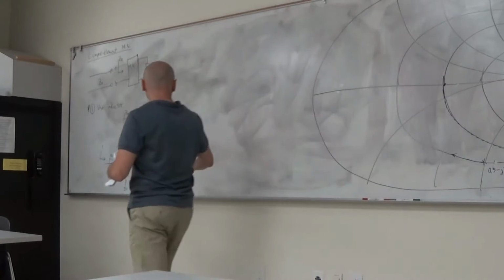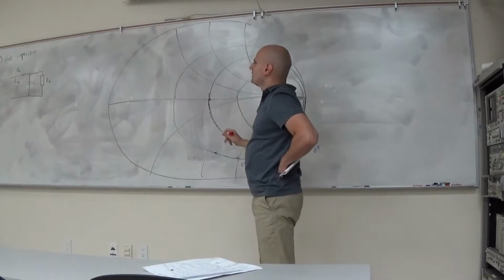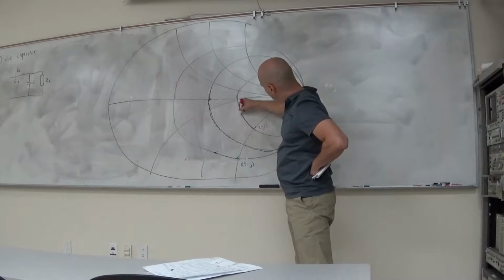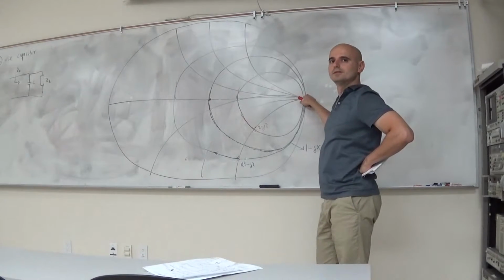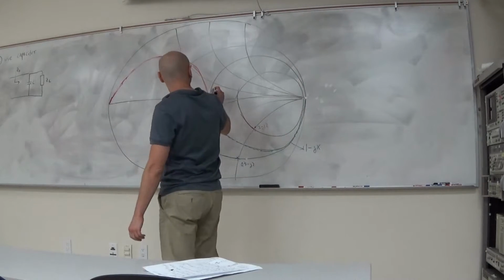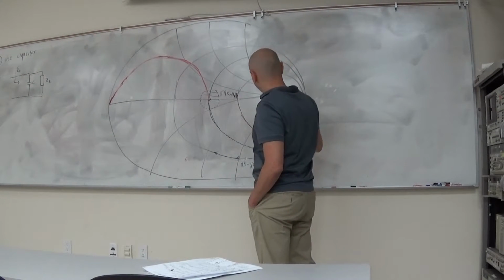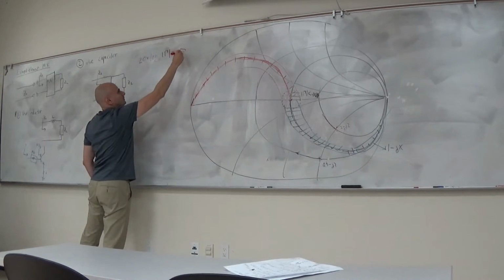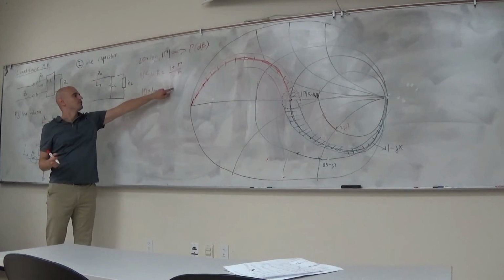Lumped element matching networks (part 2)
How to match an arbitrary impedance using a lumped element matching network.